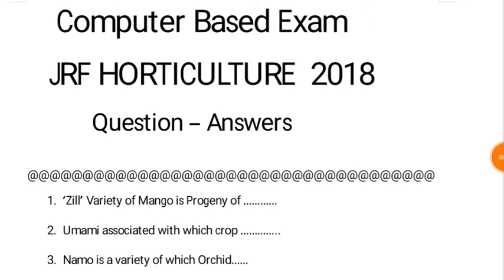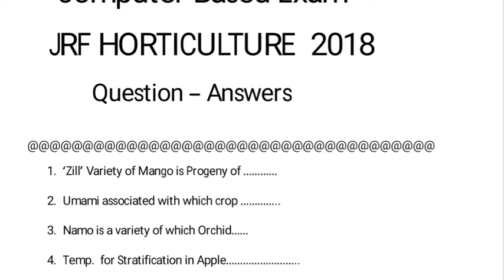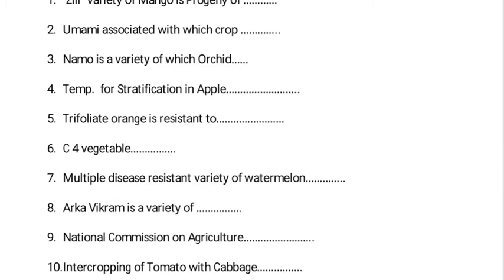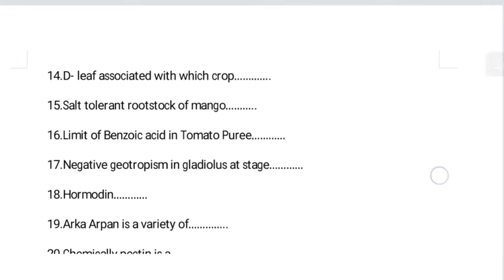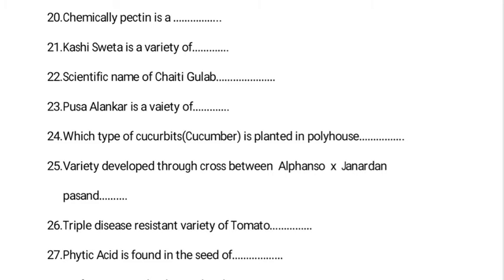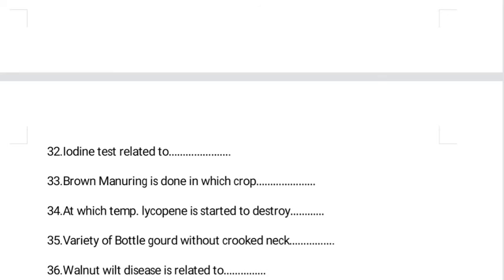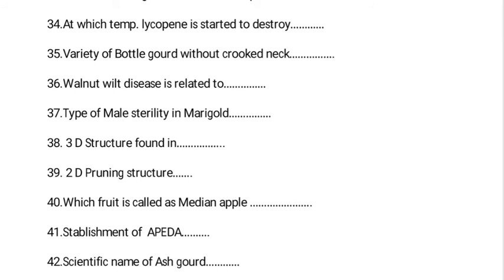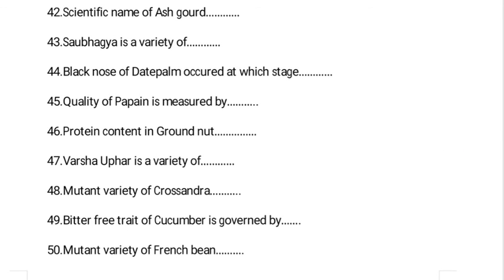Questions Asked in Computer Based JRF HORTICULTURE 2018 @@Solved question paper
Question Asked in Computer Based JRF Horticulture 2018 @@@Solved Question Paper
1. ‘Zill’ Variety of Mango is Progeny of …
2. Umami associated with which crop …..
3. Namo is a variety of which Orchid……
4. Temp. for Stratification in Apple… ..
5. Trifoliate orange is resistant to…
6. C 4 vegetable… .
7. Multiple disease resistant variety of watermelon… ..
8. Arka Vikram is a variety of ….
9. National Commission on Agriculture… .
10. Intercropping of Tomato with Cabbage… .
11. Tetraploid variety of Palak… ..
12. Interspecific hybrid variety of Tomato… .
13. Citrus species susceptible to cancer… ..